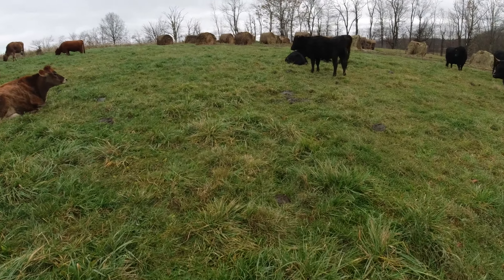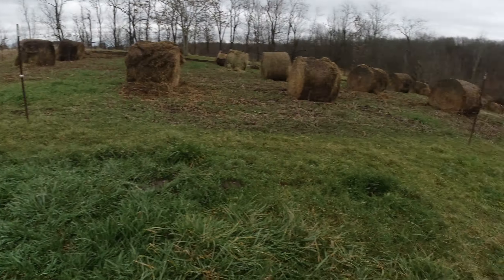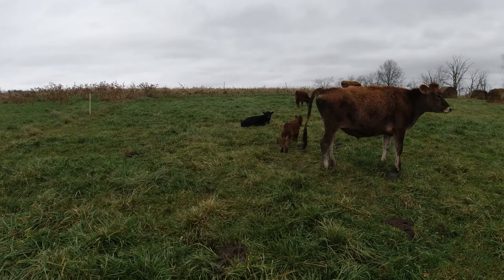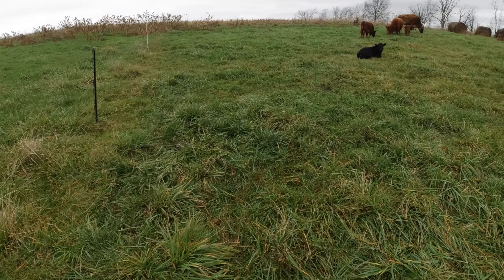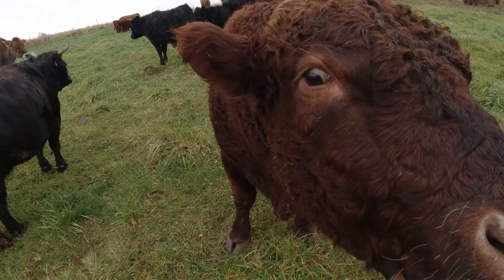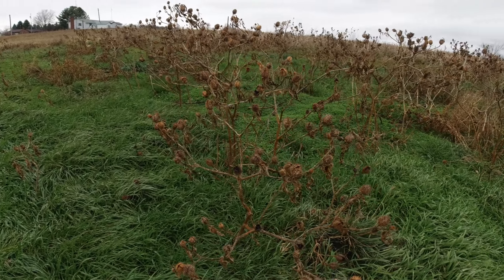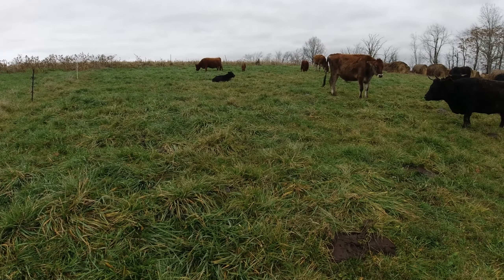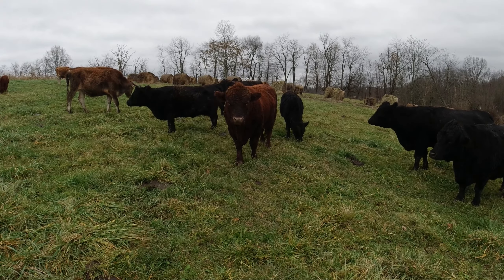Fall grazing journey. how, what and why.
Hello and welcome to Mossy Roots Farm, this channel is a half vlog half how to channel for all things farm related. We will show you some day to do farm work, and show you some how to videos of the things we have on the farm. Tractors, Trucks, Cows, Chickens, Pigs and implements are all are things you will find here.

Music "Branno" by Wintergatan Build Tracks